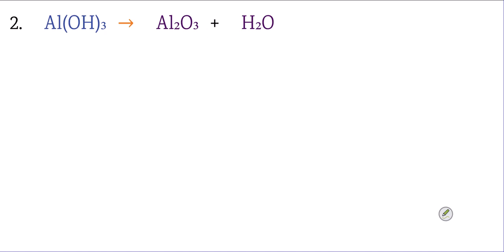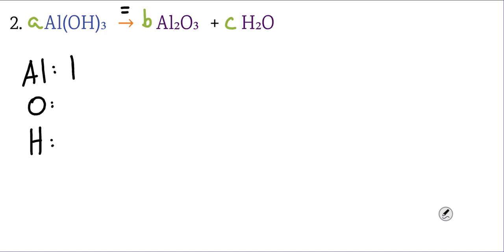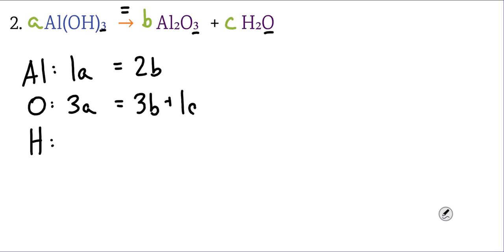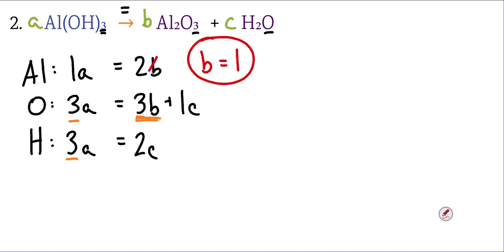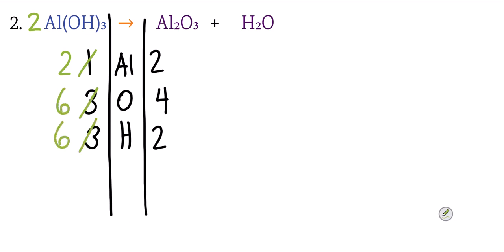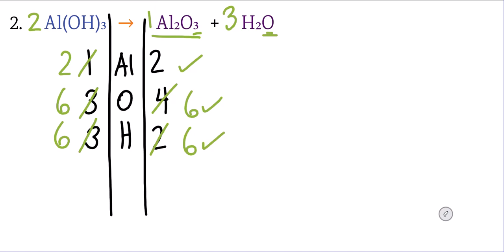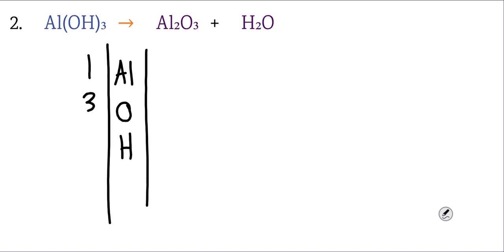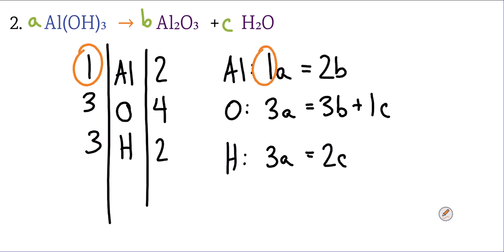CW: Balancing Chemical Equations - 02 (NO AUDIO)